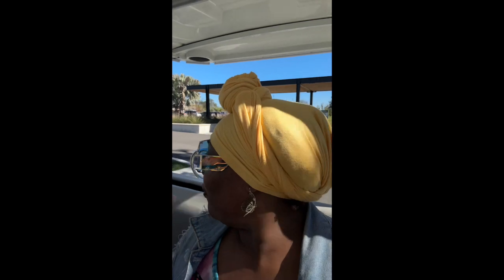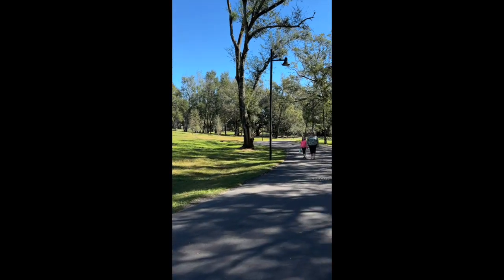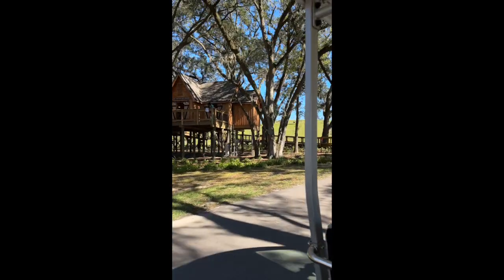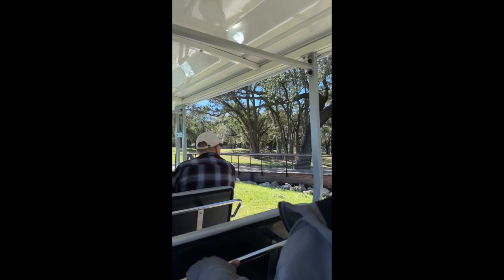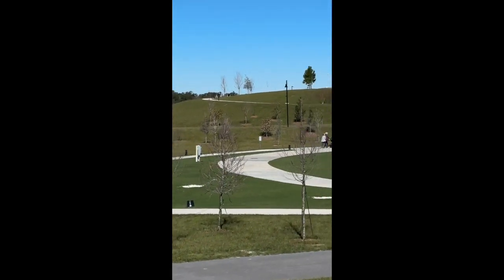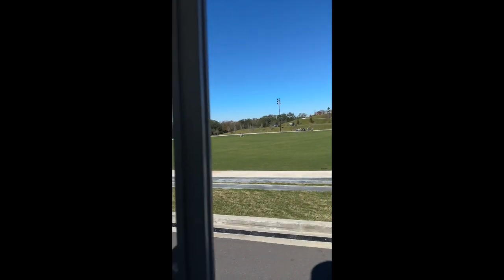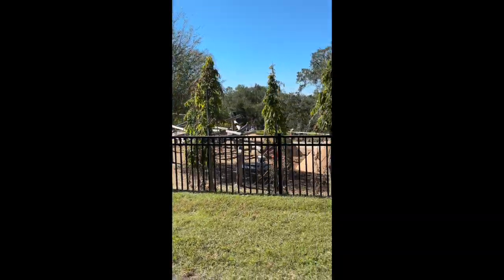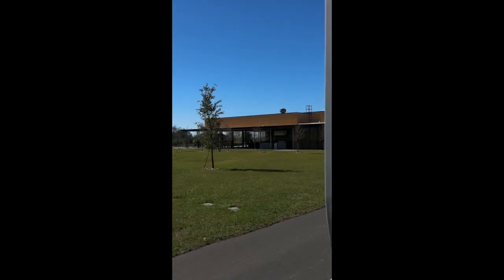"Bonnet Springs Park: A Journey Through Nature's Paradise in Lakeland, FL"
Went to Bonnet Springs Park for the day and enjoyed a drive through tour.